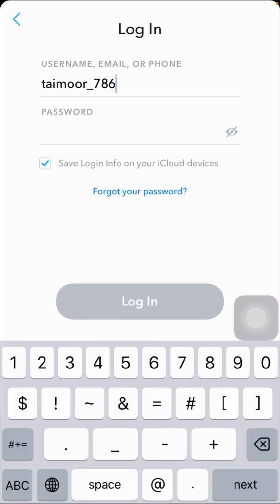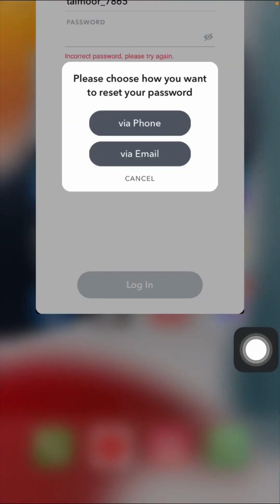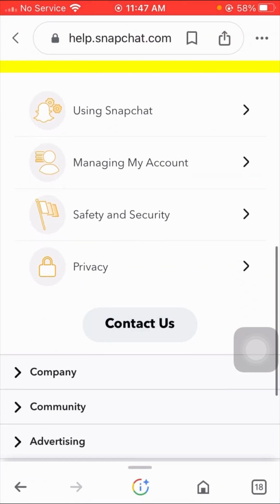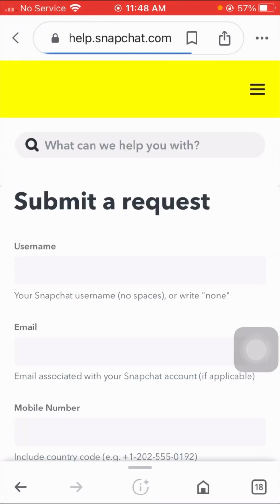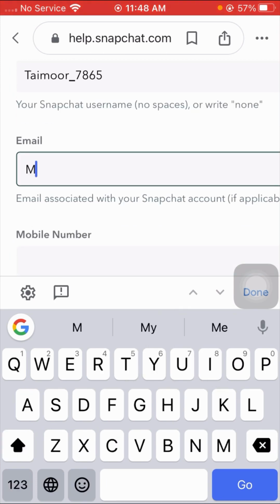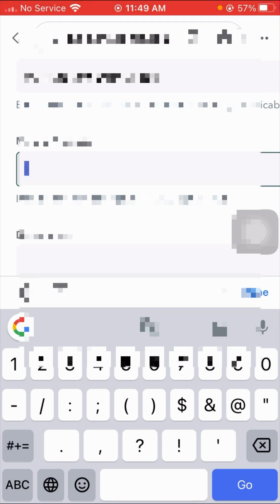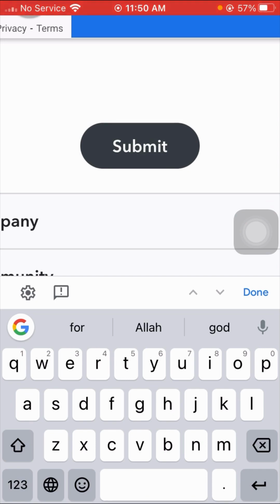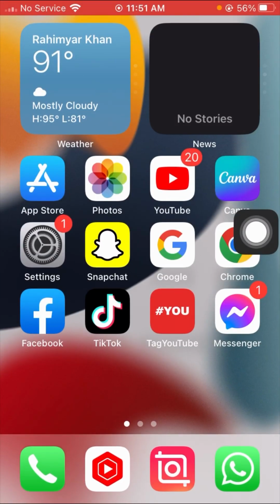How to recover Snapchat account password without phone number and email address on iPhone | iOS 17 !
mhcreator, 2023 snapchat account recovery, how to recover snapchat account with username, snapchat recovery 2023, how to recover snapchat account forgot,

how to recover snapchat account without phone number or email, how to recover snapchat account, recover snapchat account, snapchat login issues, how to recover snapchat account forgot password,

how to recover snapchat account after deleted, snapchat id recover kaise karen, snapchat id ka password bhul gaye ab recover kaise hoga, snapchat, how to get your snapchat password if you forgot it,

how to find out your snapchat password if you forgot it, how to find out your snapchat password, how to recover your snapchat password, snapchat password, snapchat forgot password, how,

Snapchat me bhula hua password kaise pata kare, Recover Snapchat password, snapchat ka password kaise pata karen, snapchat ka password kaise recover kre, snapchat ka password kaise pata kare,

how to recover snapchat account forgot password, how to recover snapchat account with username, how to recover snapchat account without phone number or email 2021, how to recover snapchat account without phone number or email 2022

2: Others Informtive video

1 :how to fix apps not downloading on app store

2 : how to fix iphone is original or fake

3 : how to fix cannot connect to app store

4 : Follow me on other YouTube channel

Thanks.  ♥️♥️♥️♥️♥️♥️♥️♥️♥️♥️♥️♥️♥️♥️